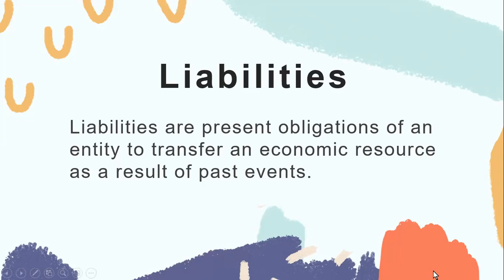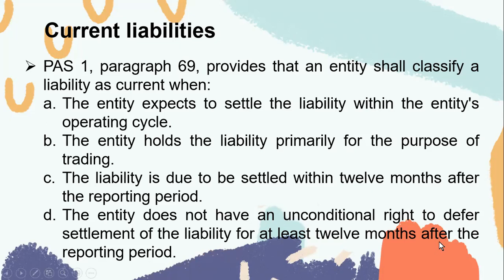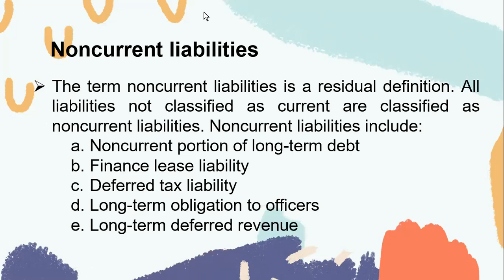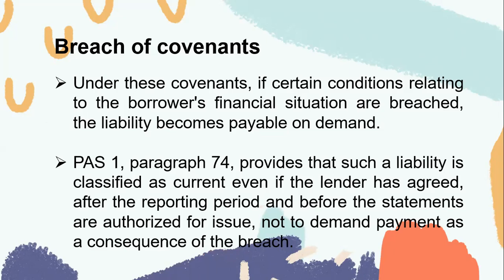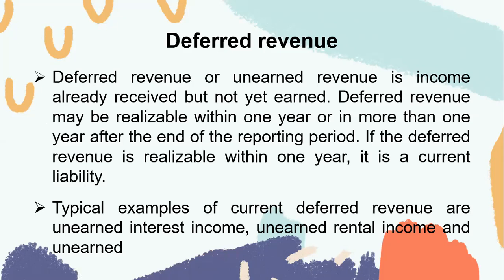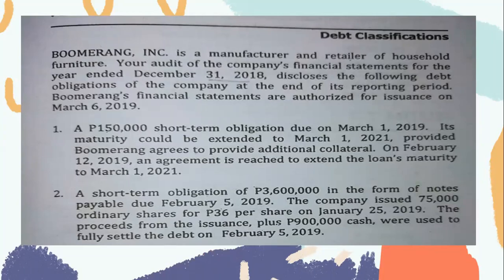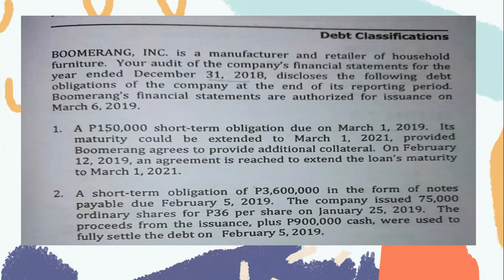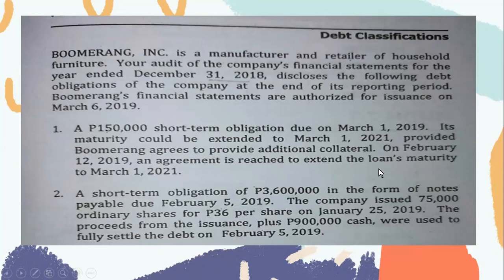Group 3 discussion 1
For group discussion purposes only.